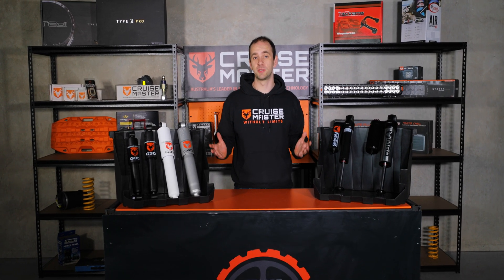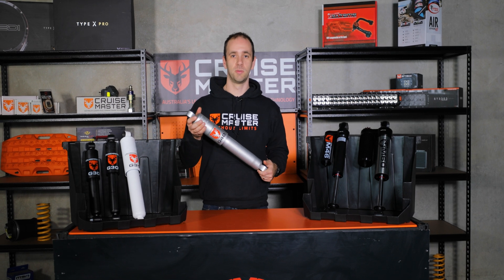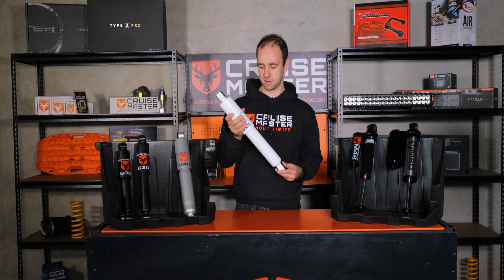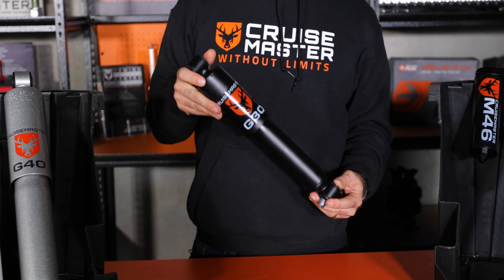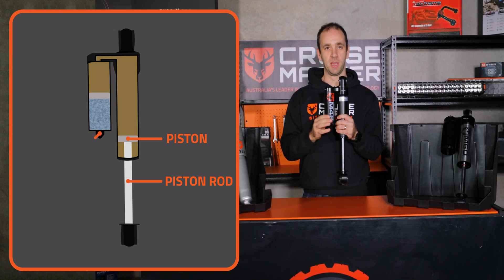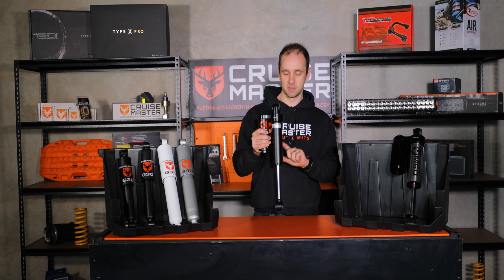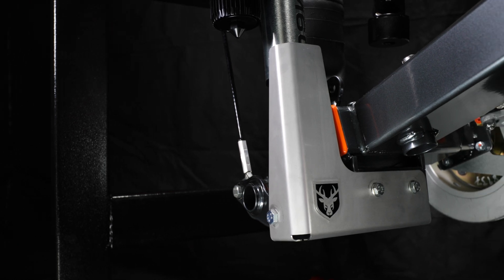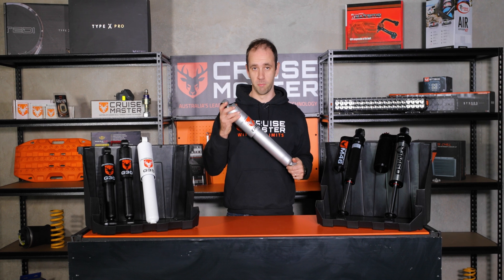CruisemasterClass - Ep. 18 Shock Absorbers | Dual Tube vs Monotube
In this episode of CruisemasterClass we talk all things shock absorbers: how they work, different types, and the importance of finding the right shock for your suspension.

What we've covered in this CruisemasterClass:
0:00 - Intro
0:20 - What Do Shock Absorbers Do?
2:39 - Dual Tube Shock Absorbers
3:47 - Pros & Cons of Dual Tube
5:37 - Dual Tube in Cruisemaster Suspensions
7:02 - Monotube Shock Absorbers
8:12 - Pros & Cons of Monotube
10:00 - Monotube in Cruisemaster Suspensions
11:32 - Maintenance
13:47 - Cruisemaster Inhouse Engineered Shock Absorbers